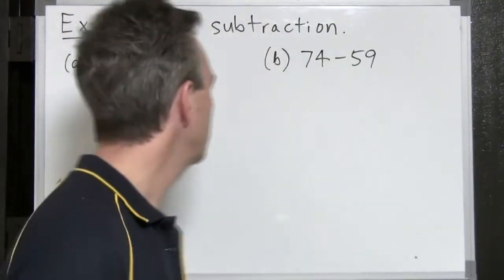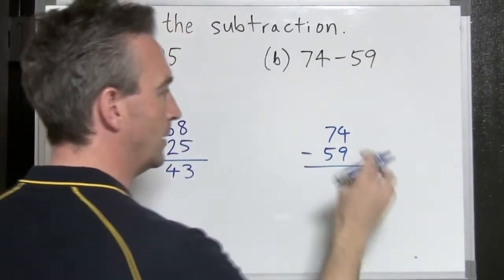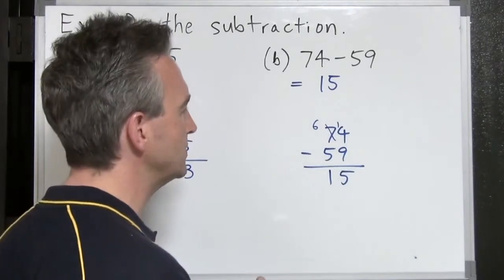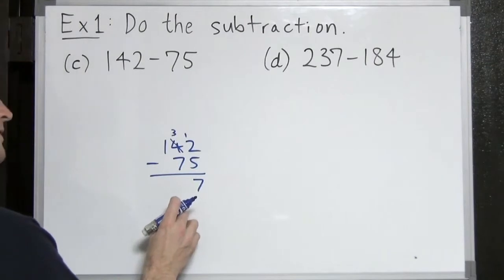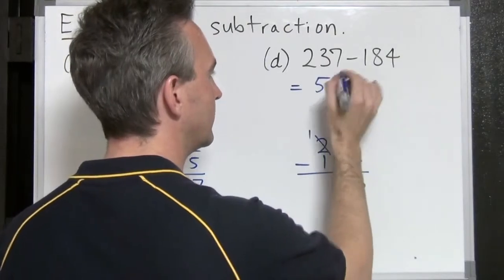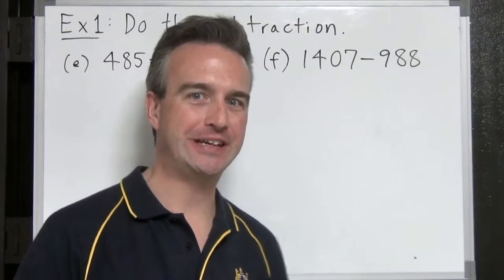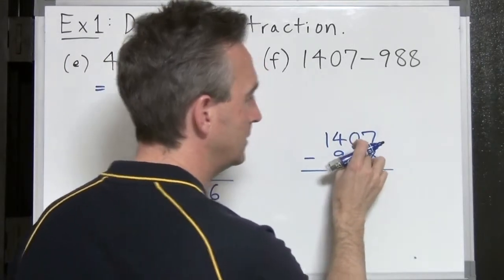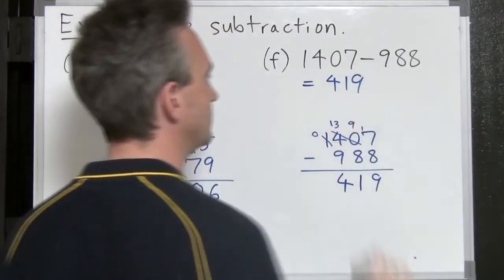Subtracting Bigger Numbers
How to subtract numbers that are too big for a number line.